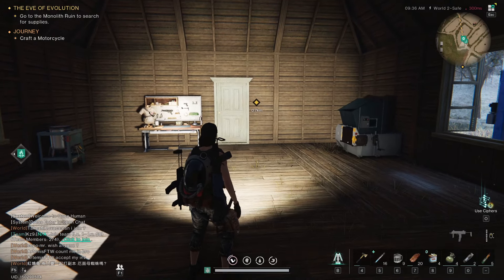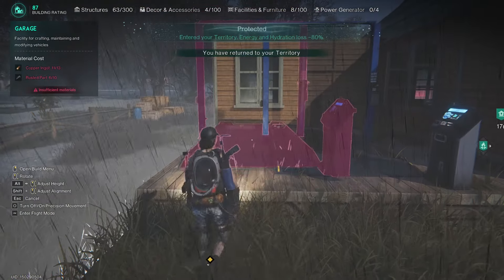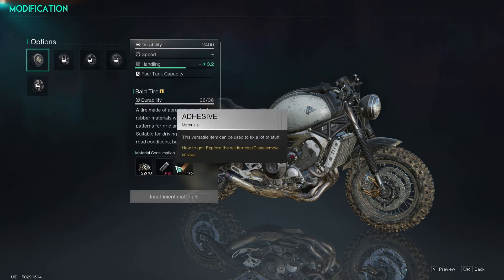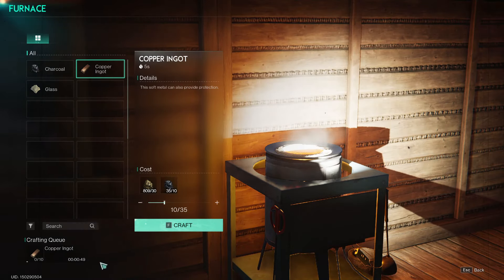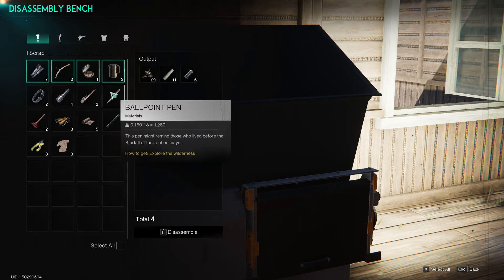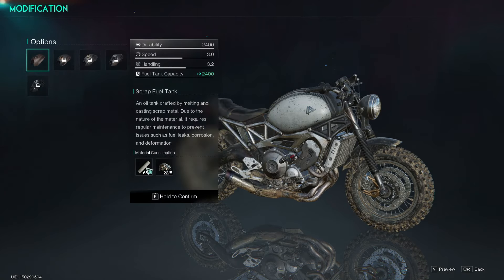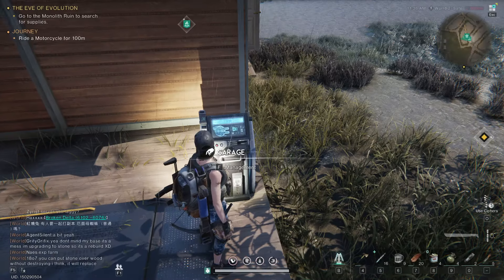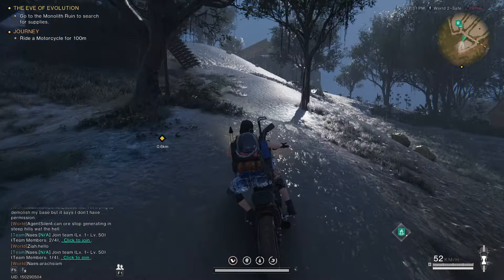How To Get Motorcycle & Cars In Once Human?! (Full Tutorial)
How To Get Every Motorcycle & Cars In Once Human?! (Full Tutorial)